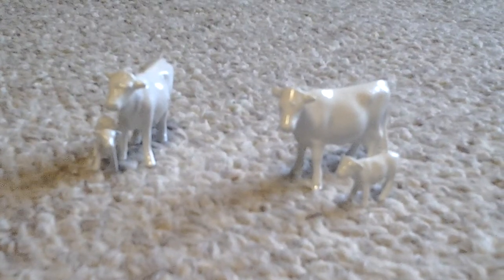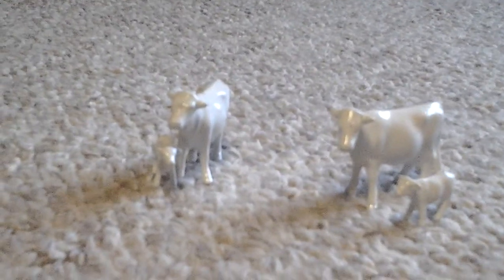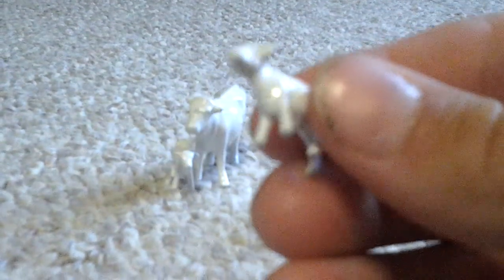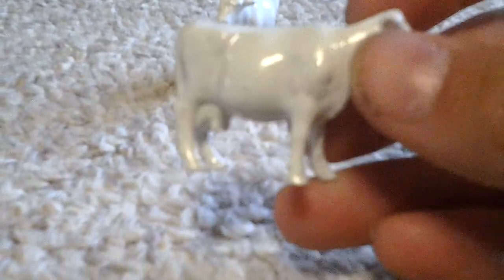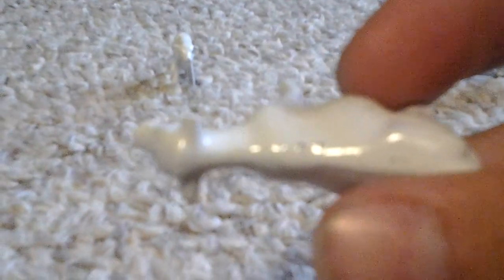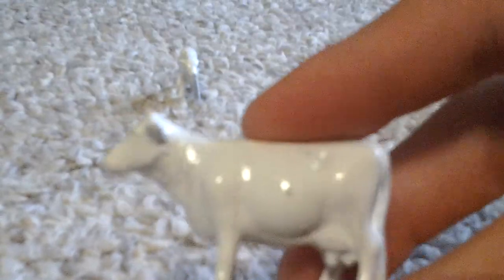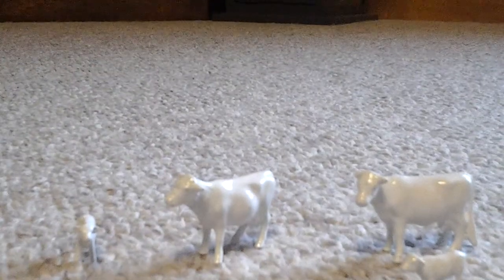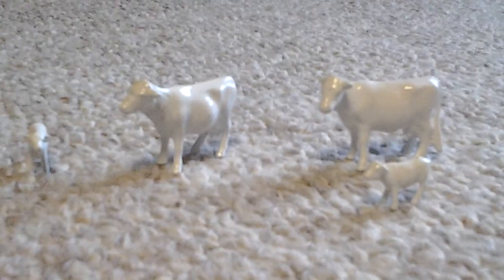My custom 1:64 scale charolais cows and calves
White spray painted cows